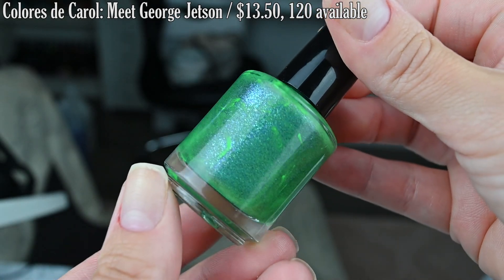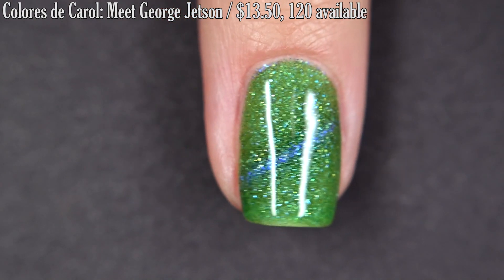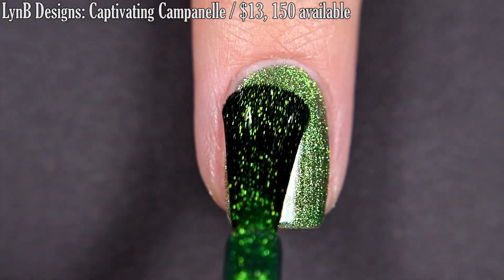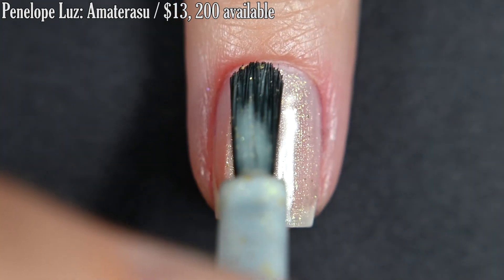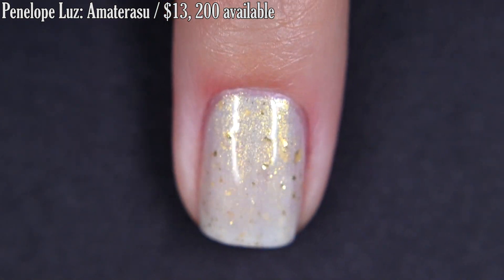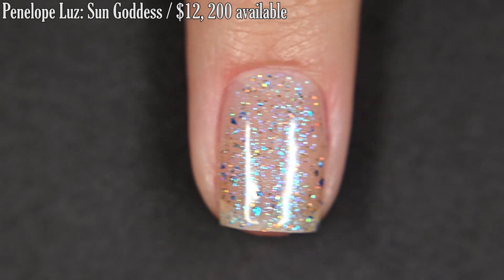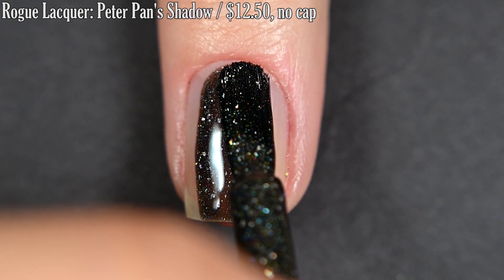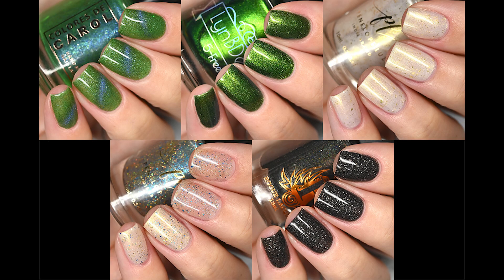September 2024 Hella Handmade Creations | Live Swatches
Hello lovelies!

Today I have swatches for you from the September Hella Handmade Creations that is live September 14-21 on hellahandmadecreations.com/

Pampered Polishes